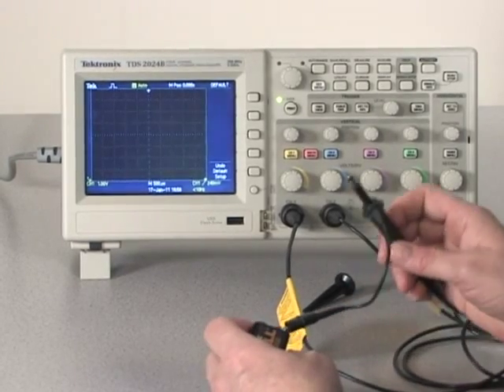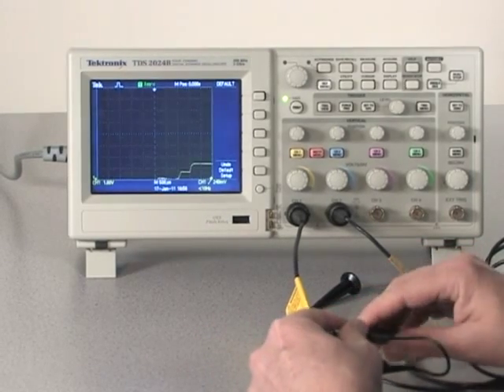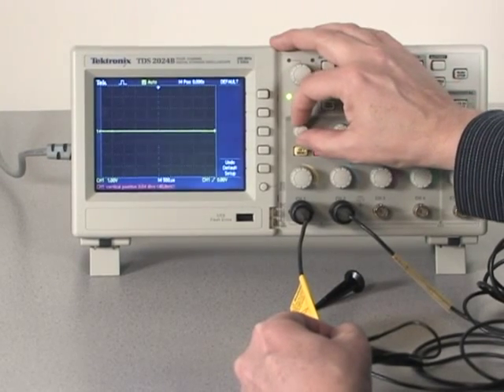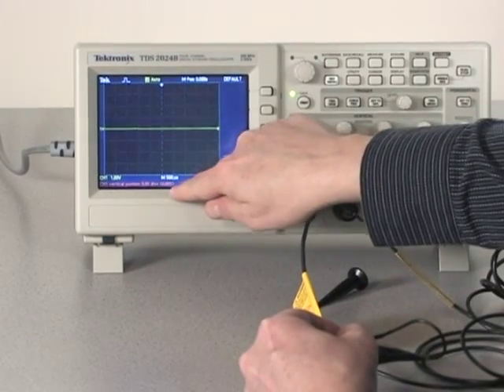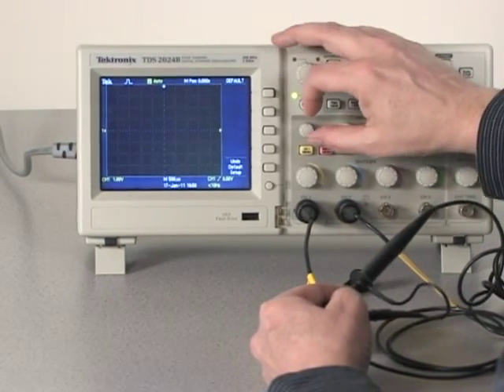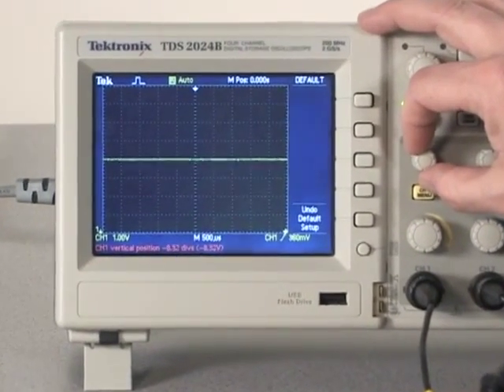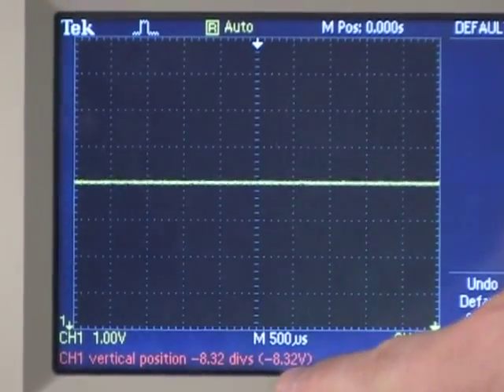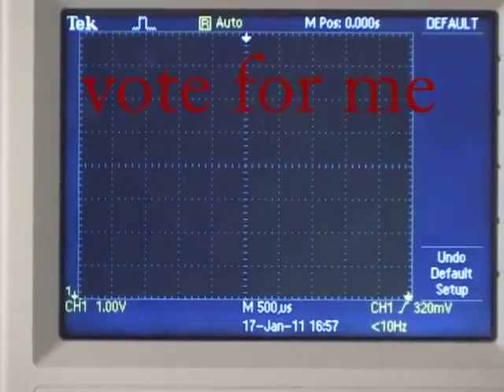Tektronix Oscilloscope Used for Voltage Measurement - by Dave P.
Tips and tricks for using a Tektronix oscilloscope to measure DC voltage.